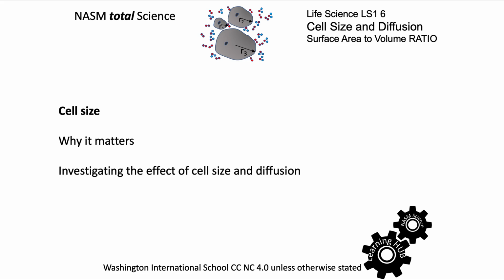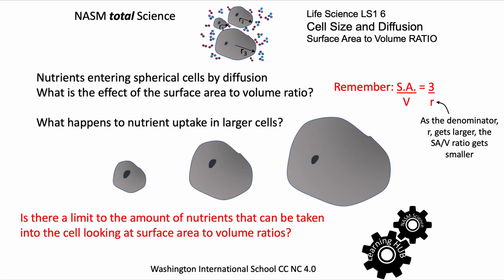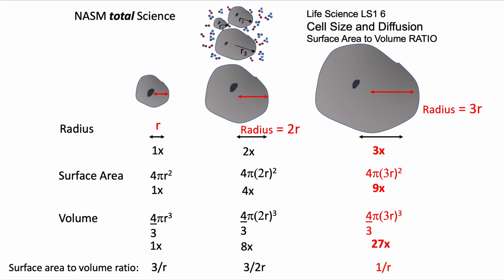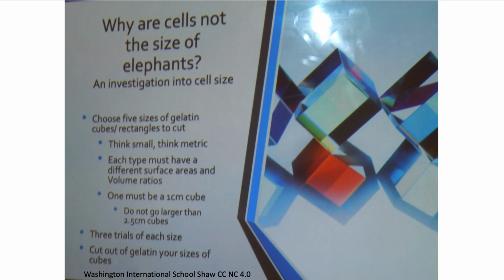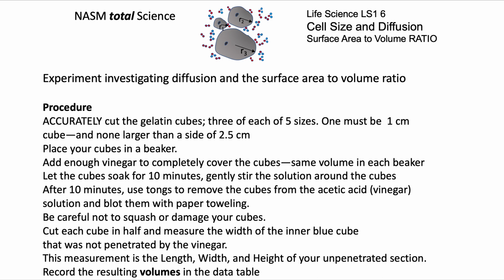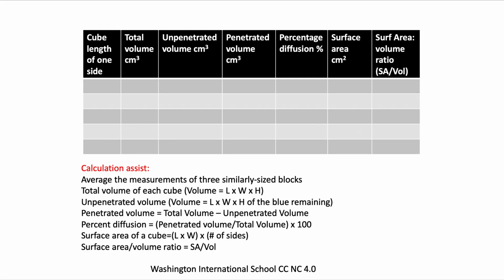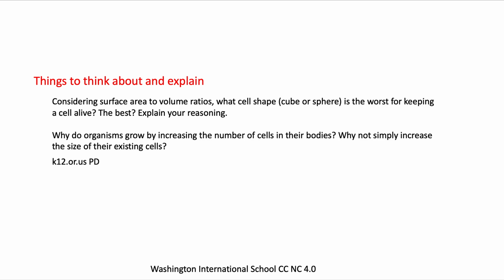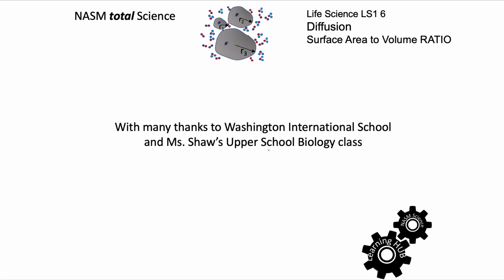LS1 6 cell size and diffusion simulation with gel WIS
Investigating optimal cell size using gel cubes to simulate the cell's cytoplasm and acetic acid/vinegar to represent the nutrient diffusing into a cell. The gel is made with an acid/base indicator Investigating the surface area to volume (S.A./V) ratio of both spheres and cubes to predict which shape would perform its task of supplying nutrients and removing waste materials from cells